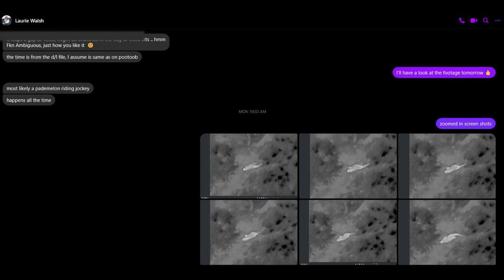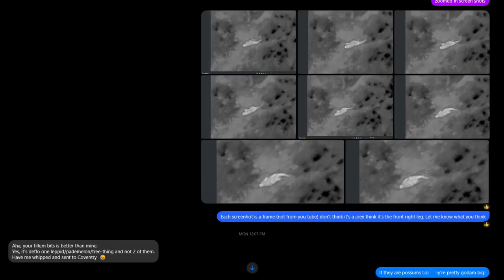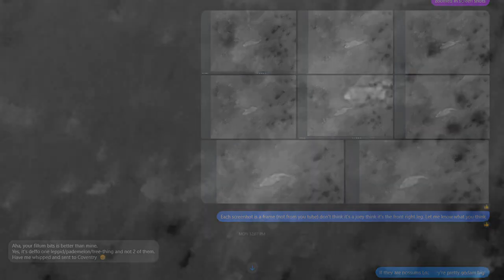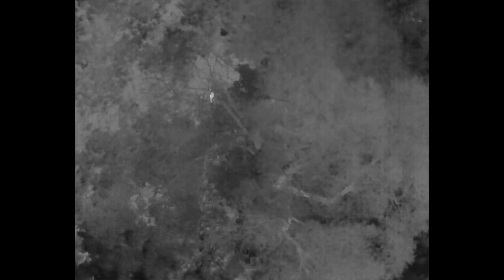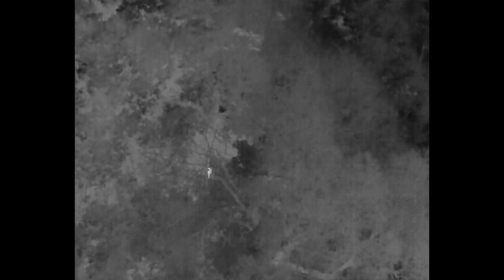Thermal drone - Search for the Thylacine - Part 3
A day/night down in East Gippsland searching for the Thylacine with the Thermal Drone.